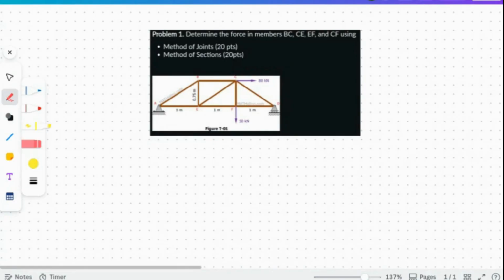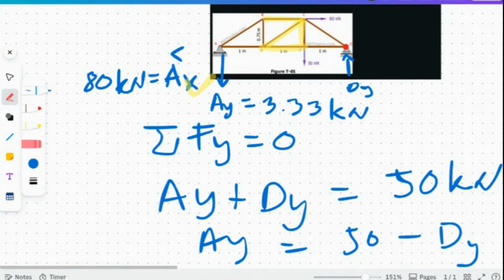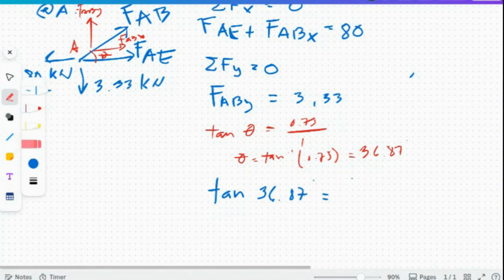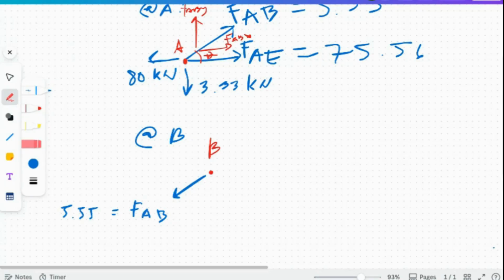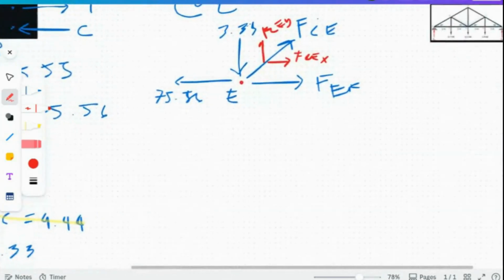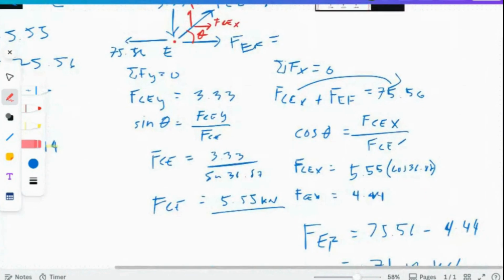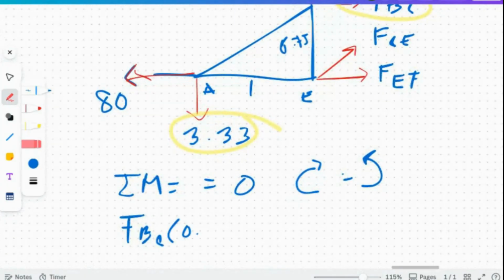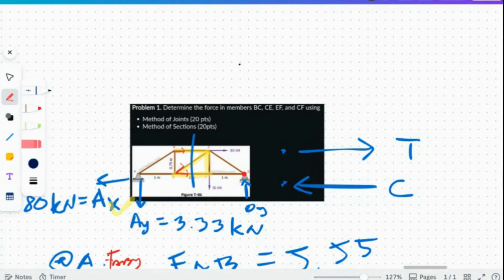How to Use Method of Joints and Sections in Analysis of Trusses (Example 3) - Statics